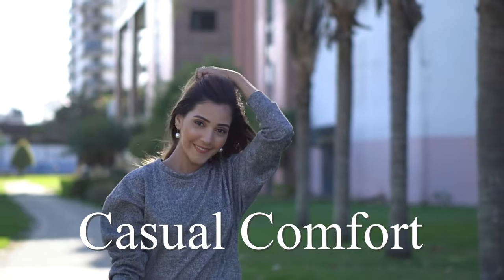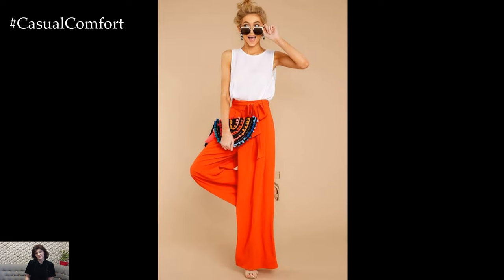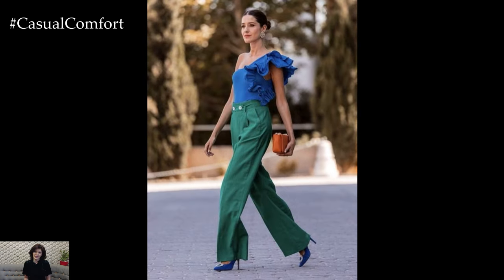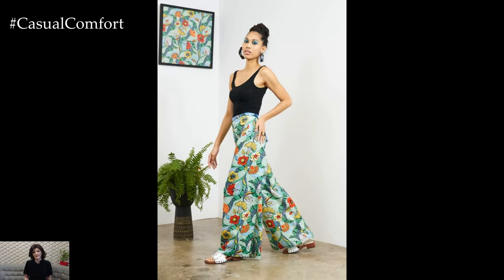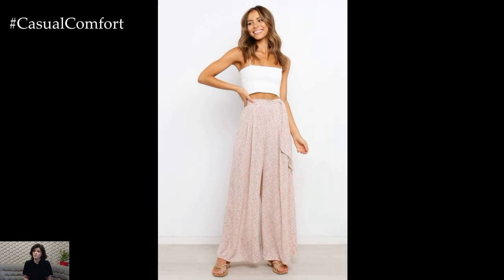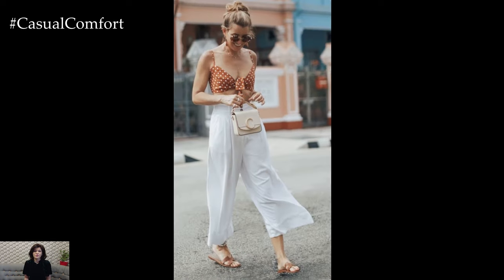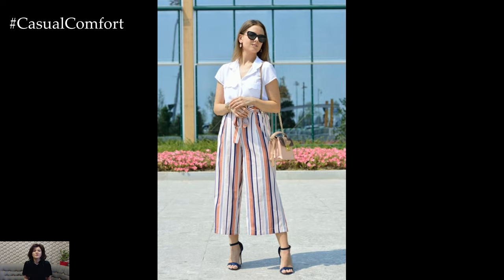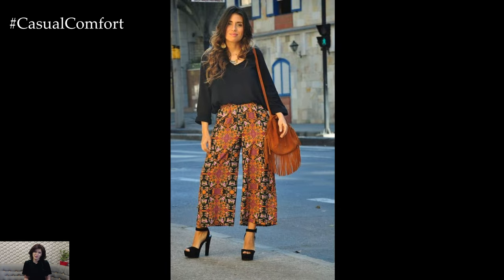Summer Chic: Stylish Palazzo Pants Outfit Ideas | 2024 Fashion Trends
Elevate your summer wardrobe with chic palazzo pants outfit ideas! In this video, we'll showcase versatile and stylish ways to wear palazzo pants for the summer season. From casual daytime looks to elegant evening ensembles, discover how to style palazzo pants to suit any occasion. Learn how to pair them with breezy tops, statement accessories, and comfortable footwear for effortless summer style. Whether you're lounging by the beach or dining al fresco, palazzo pants offer comfort, sophistication, and a touch of glamour. Join us for outfit inspiration and tips to create your own summer chic looks with palazzo pants.